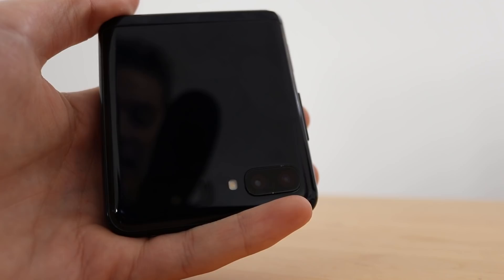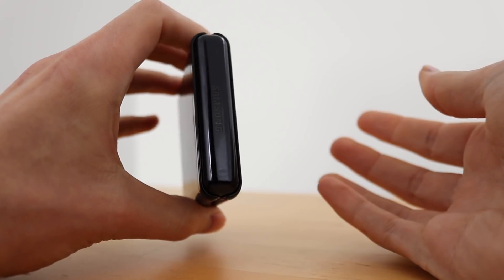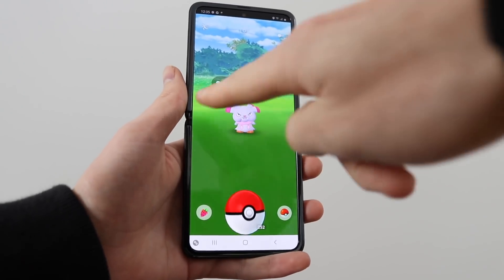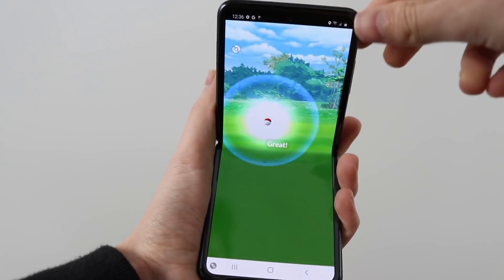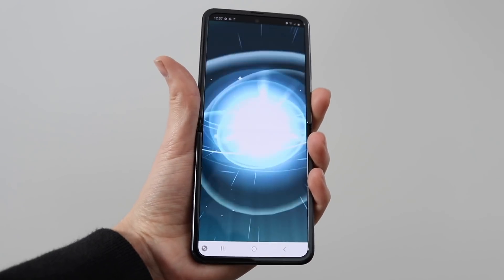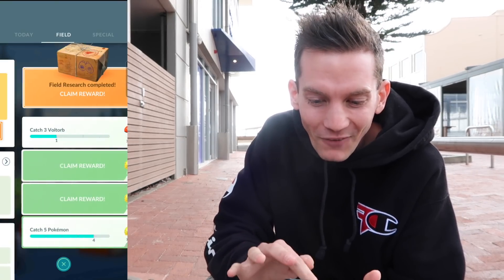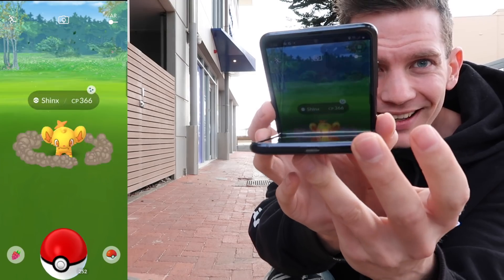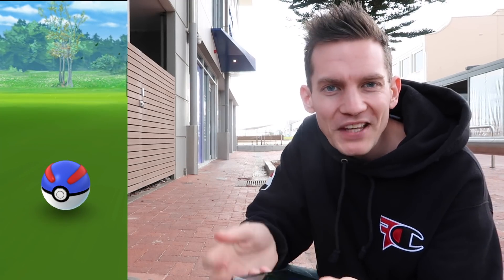Pokémon GO on a *FOLDING FLIP PHONE* (New Shiny Pokemon!!!)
Today we are playing Pokemon GO on the brand new Samsung Galaxy Z Flip Phone! We test this new Folding Phone and see what it looks like when finding a bunch of Shiny Rare Pokemon in Pokemon GO and when trying to do competitive Battles in Pokemon GO. Does this new fadable phone hold up..